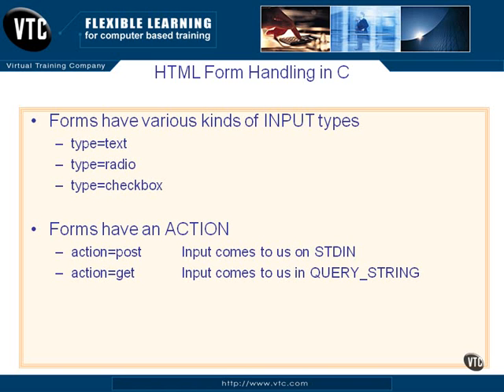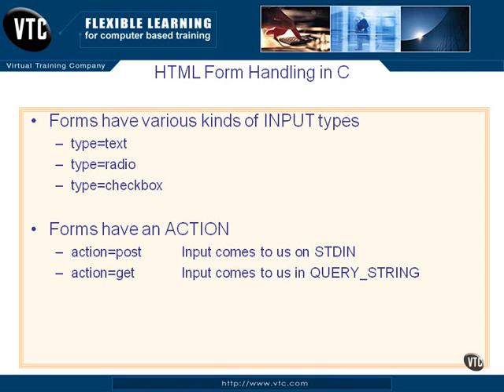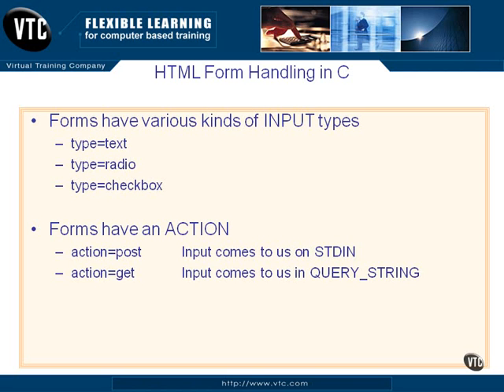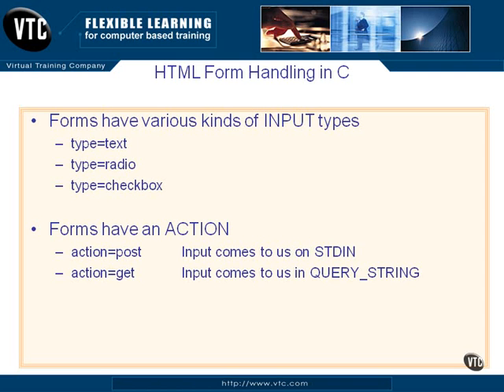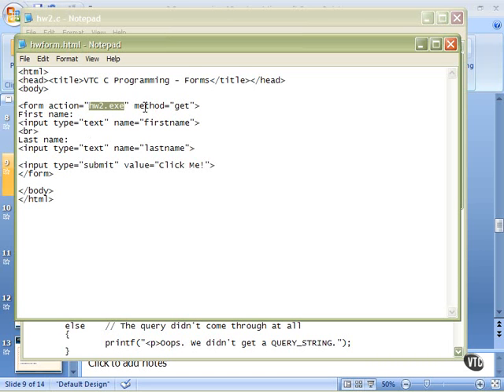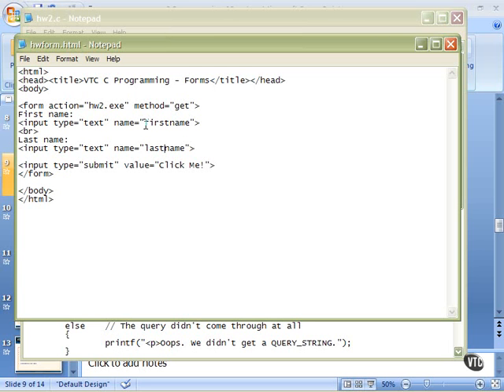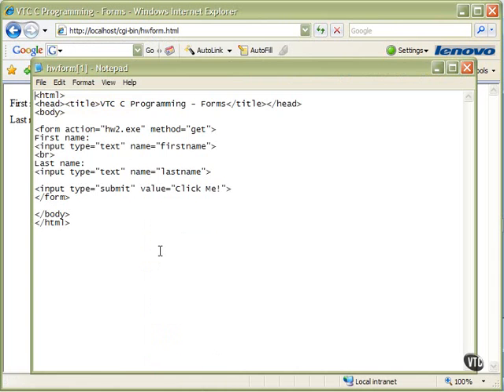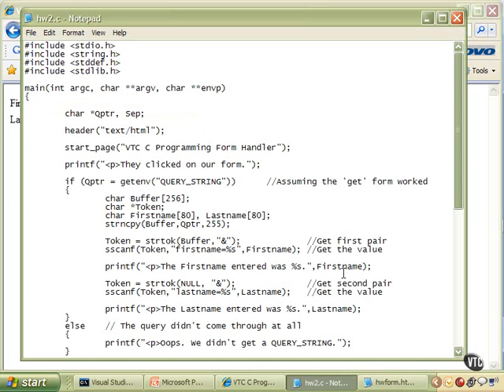09 08 Writing A Form For CGI PT1